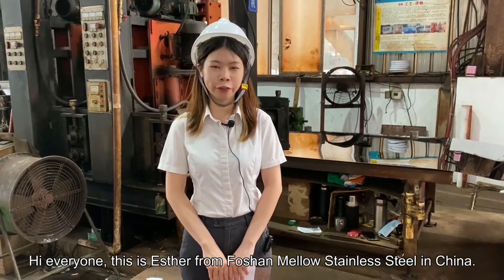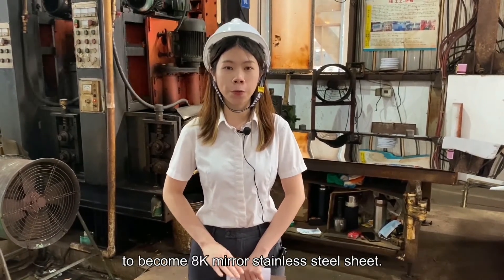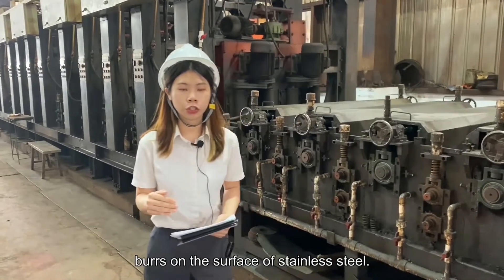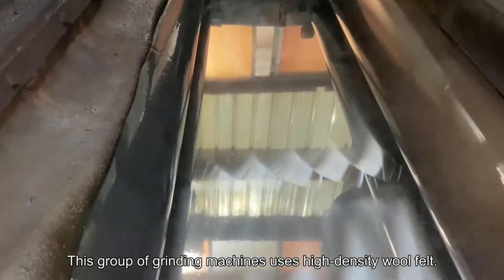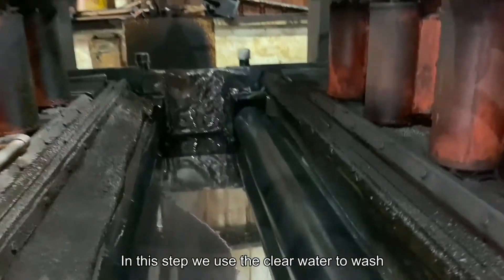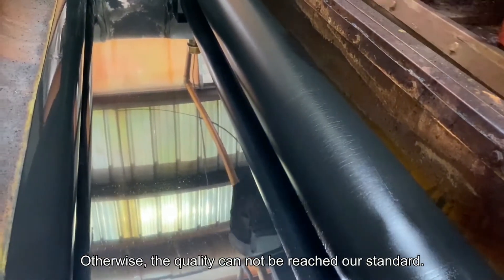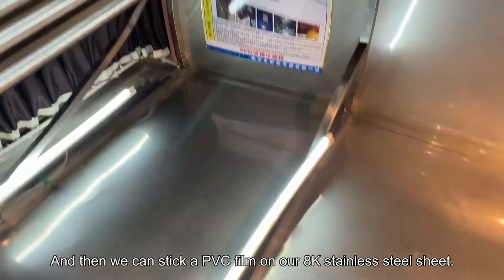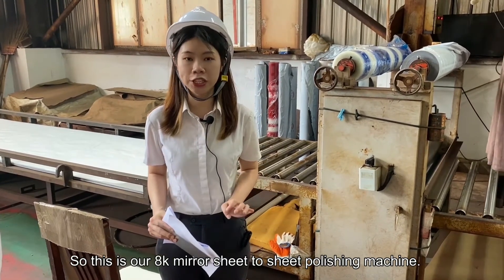How to Sand And Polish Stainless Steel to Mirror Finish.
Mirror finish is produced by progressively using finer abrasives and finishing with extremely fine buffing compounds.
Mirror finish is also called 8K, No.8 and polish finish, which is the most reflective mirror finish with high quality to similar as glass mirror.
The final surface is blemish free with a high degree of image clarity and is the true mirror finish.

Mellow Steel also supply mirror stainless steel sheet fabrication such as laser cutting, bending, welding and other CNC machinery service. Mirror finish is most popular in the market.

Mellow Steel also supply PVD coating and etching processing on mirror finish.

Mellow Group Stainless Steel offer best in class Applications at best market prices in china. Request the Latest Applications price list using the contact form here.